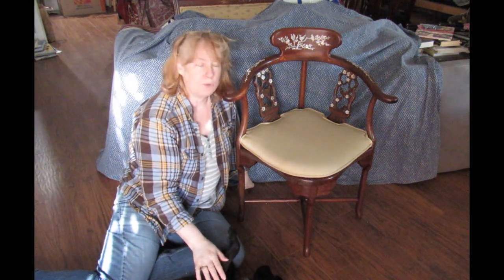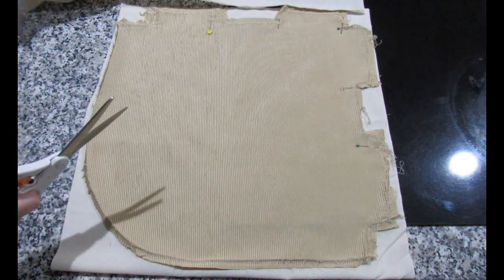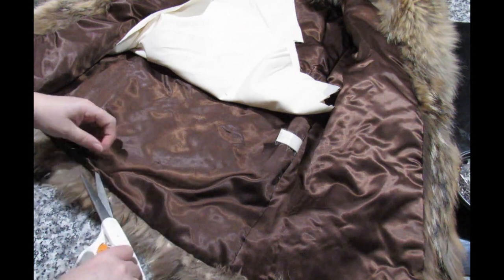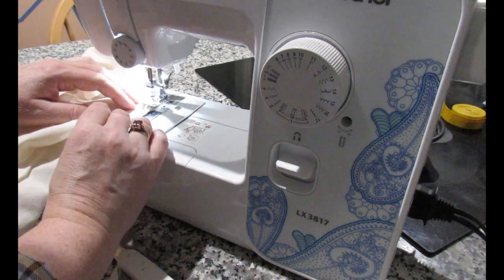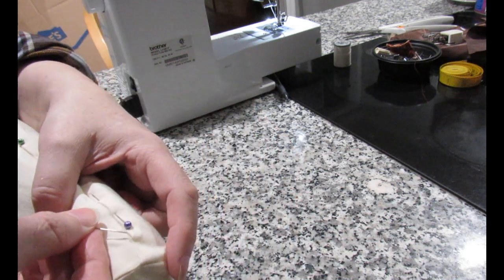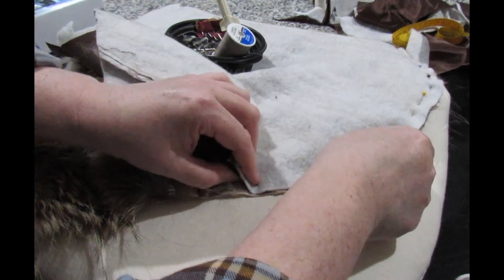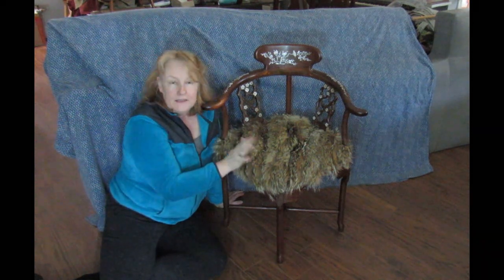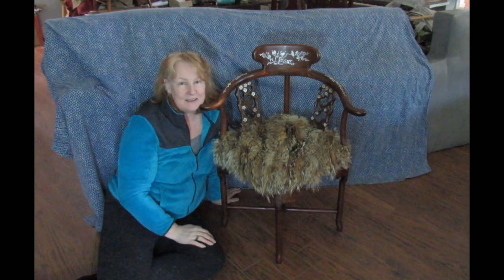Repurposing a fur coat into a seat cushion - Professional Tips and Tutorial for All Levels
I was recently asked by a friend if I would make a new seat cushion cover for a chair and re-purpose a fur coat that was not needed here in Houston.   It has been brought to my attention that you can also use a very sharp knife to cut the back of the pelt instead of scissors, this would ensure the fur is not damaged in the preparation of your project.  I do remember my father using a knife to cut the skins, but I had quite forgotten as I was only a child at the time.